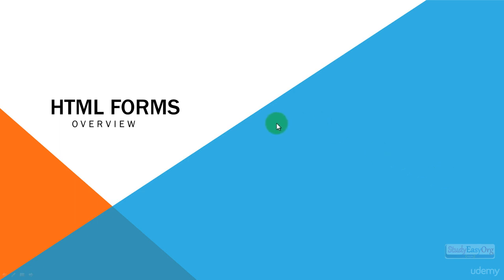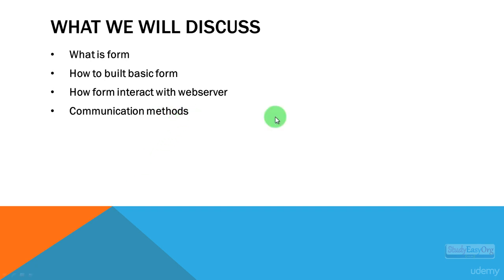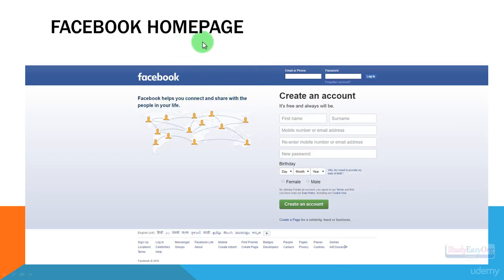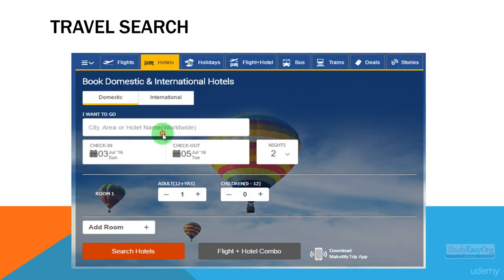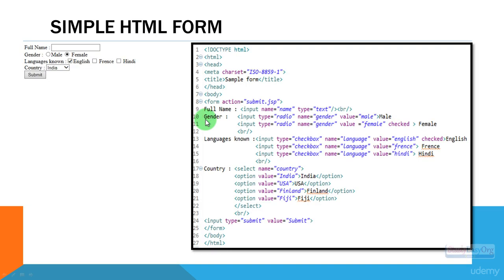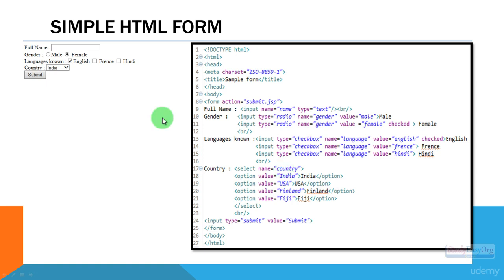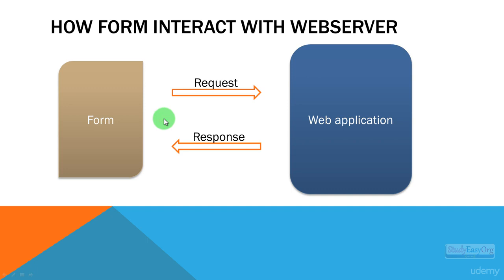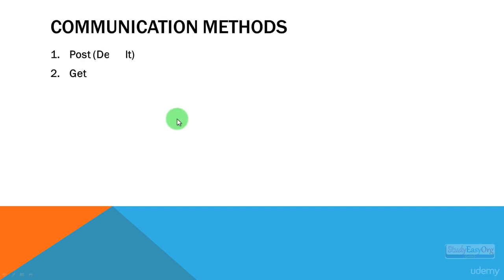JSP Java server pages and servlet basics part2 1